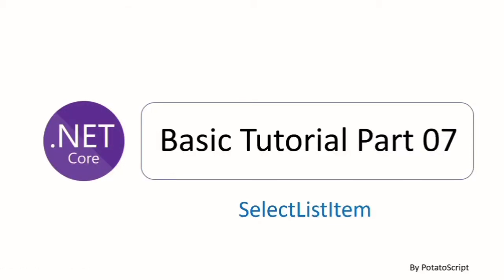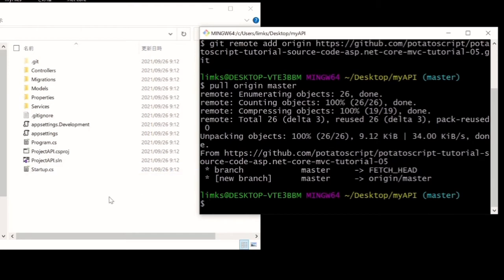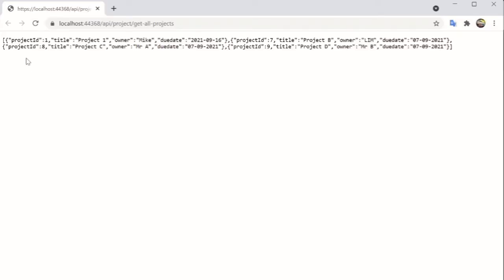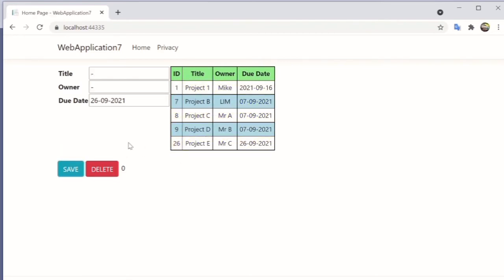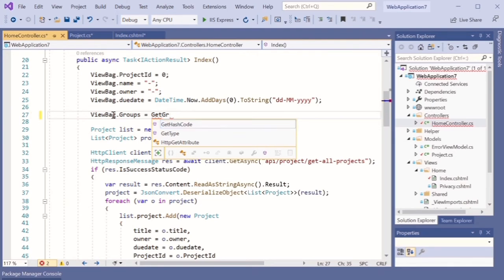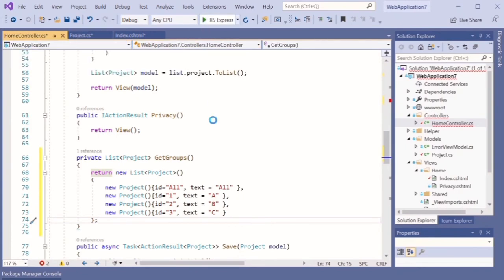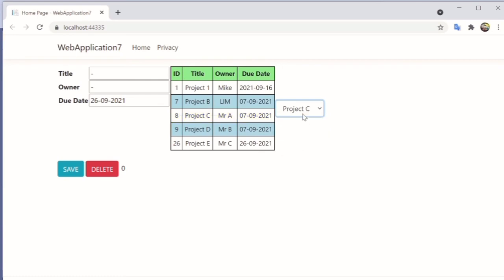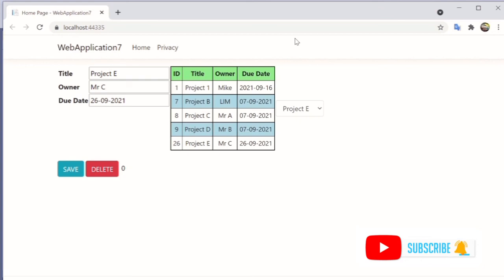ASP.NET CORE MVC Tutorial Step by Step 07 : Create SelectListItem (dropdownlist in asp.net mvc)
SelectListItem is a class which represents the selected item in an instance of the System. Web. Mvc. SelectList class.

This tutorial will used back the database and the Web application created in the last tutorial.

Timestamp : Click on it for the topic shortcut
1. Download Project From GitHub    01:05
2. Create SelectListItem                     07:00
3. Use the Hard coded data               10:25
4. Use data from API                           12:38